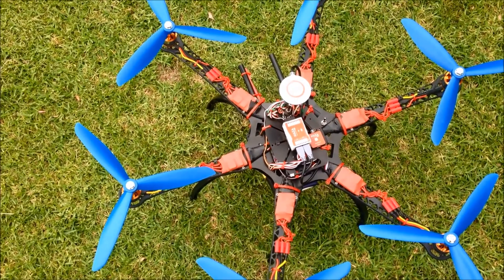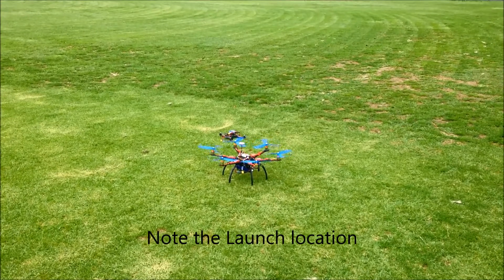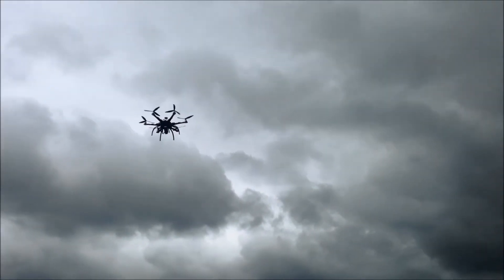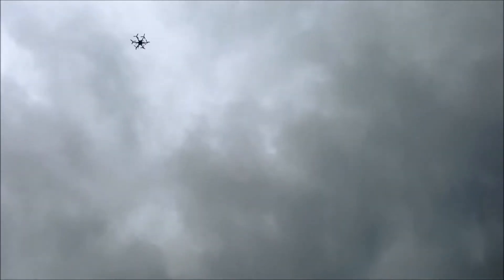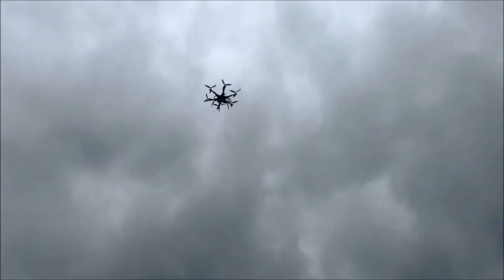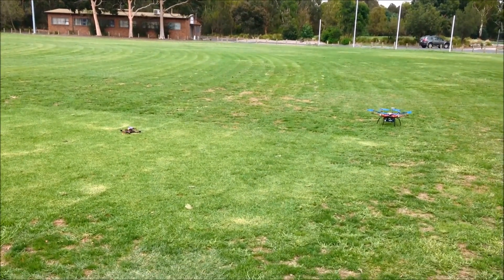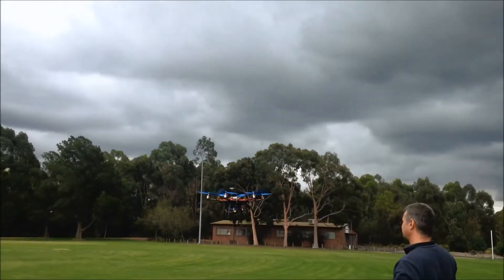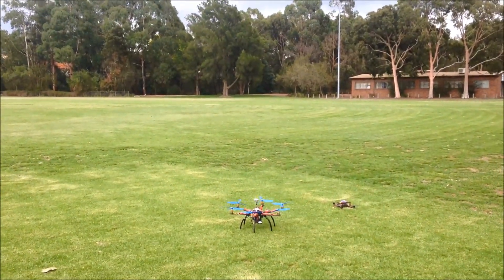s550 Spider Hexacopter RTL test in stiff wind and new 10x47 Triple Props NAZA Lite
Need to get me some nice balanced Carbon Propellers!!!